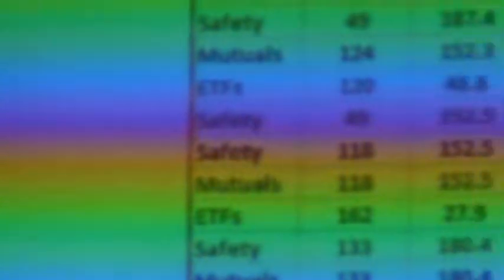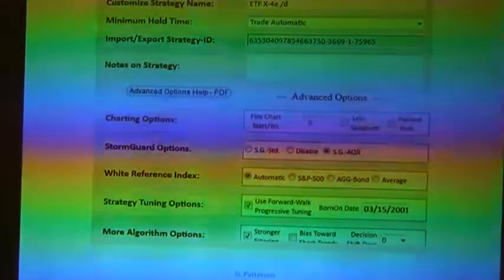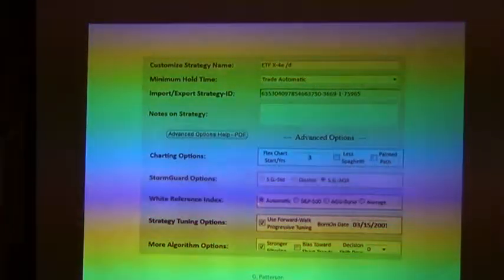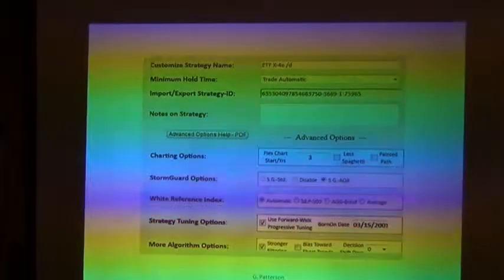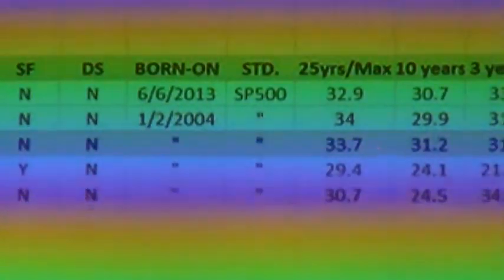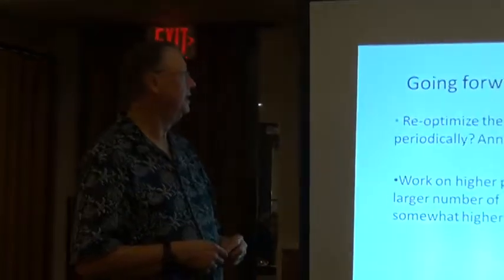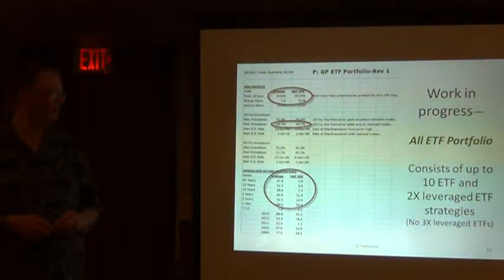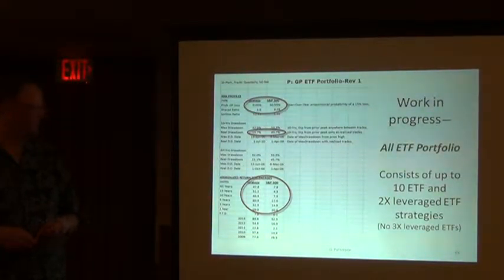Prize Winning Portfolio (Part 2 of 2) [InvestorsHELP.net]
Winner of the 2013 SectorSurfer Portfolio Design Competition for the "Most Impressive Ride" by Glenn Patterson.  All of the details are here and slides are available for your use

A variety of FREE videos and presentation slides are available that will be of benefit to investors and traders who want to succeed in the financial markets.